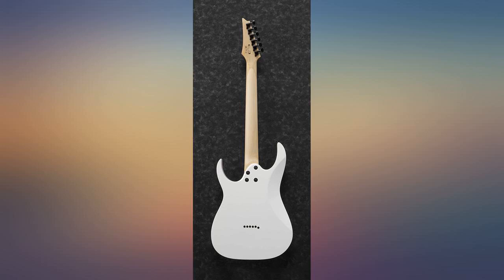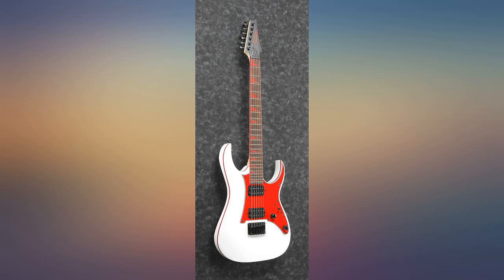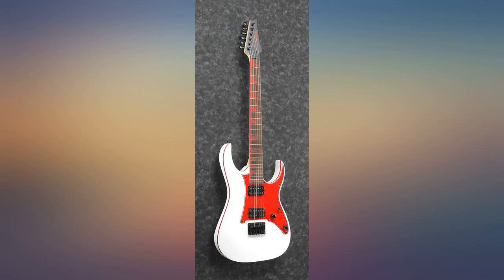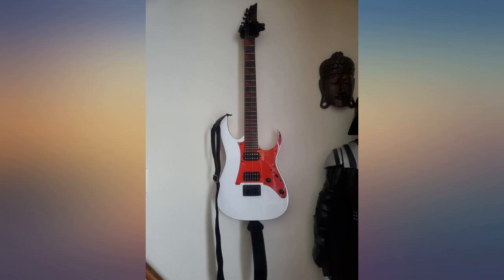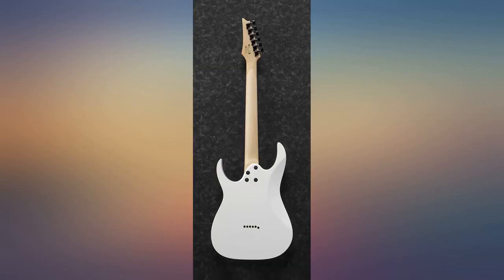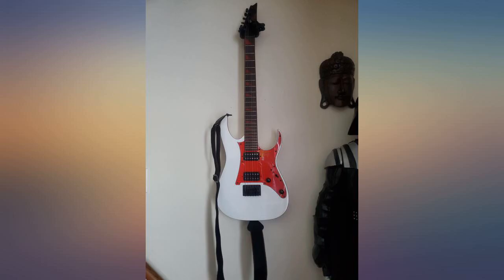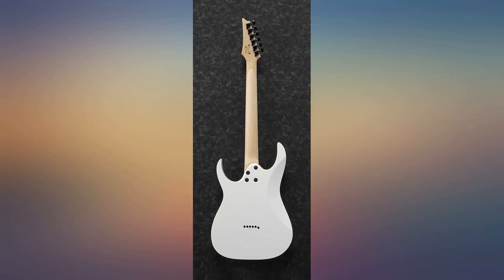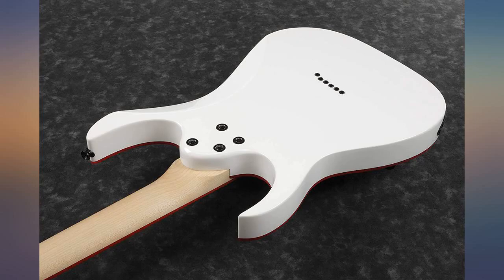Ibanez GRG 6 String Solid-Body Electric Guitar, Right, White, Full (GRG131DXWH) review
Ibanez GRG 6 String Solid-Body Electric Guitar, Right, White, Full (GRG131DXWH)

Main Features:
- Grew Maple neck
- 24 Frets
- High output Infinity R pickups
- Guitar Bridge System: Hardtail Bridge
- Guitar Pickup Configuration: Humbucker